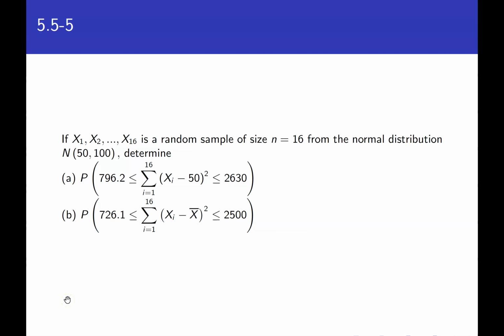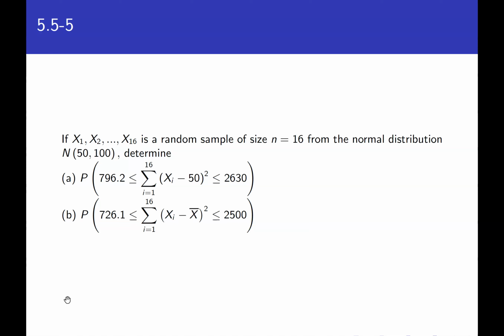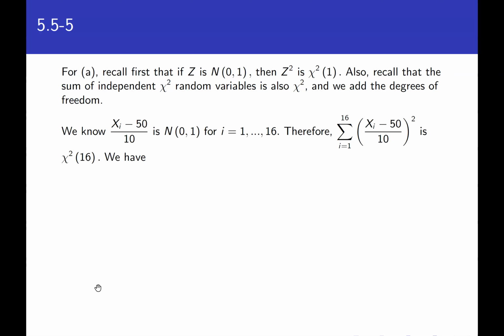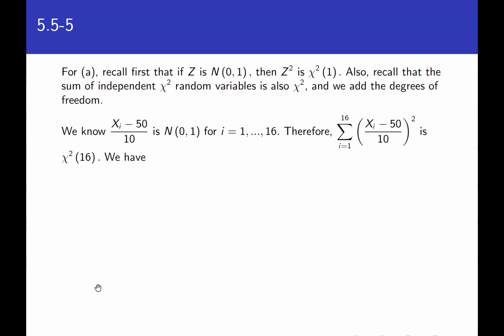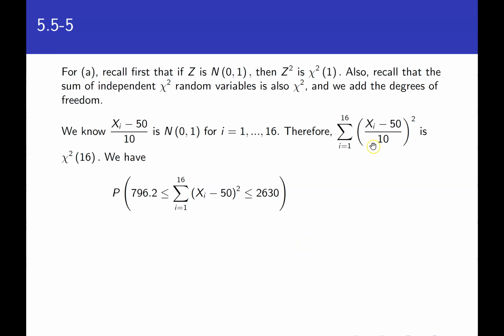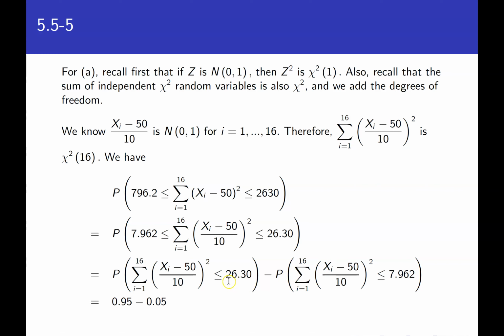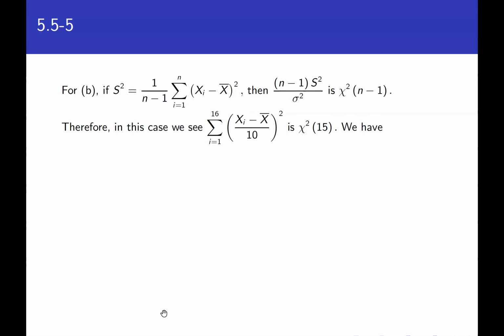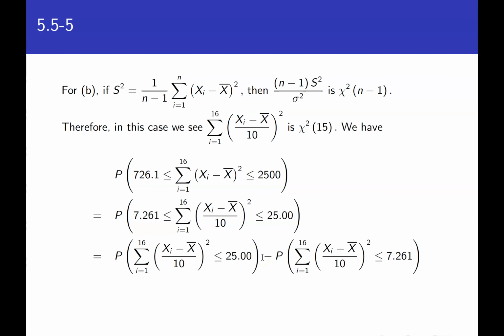5 5 5